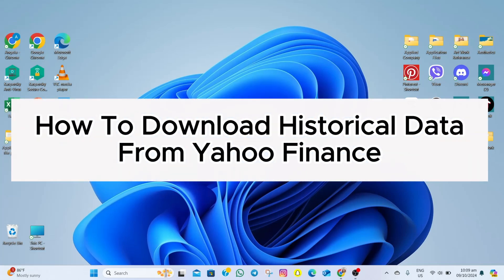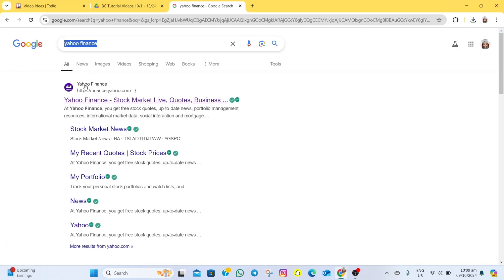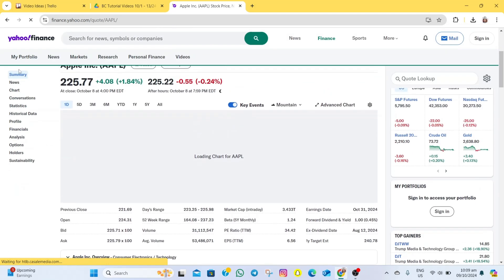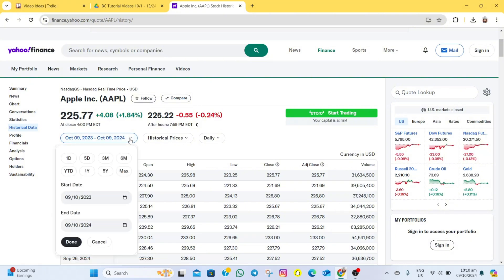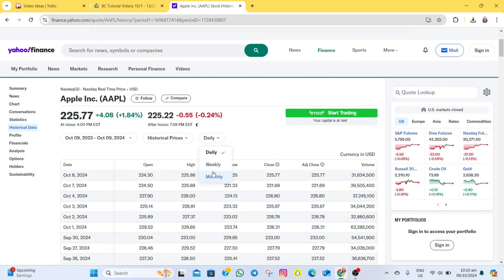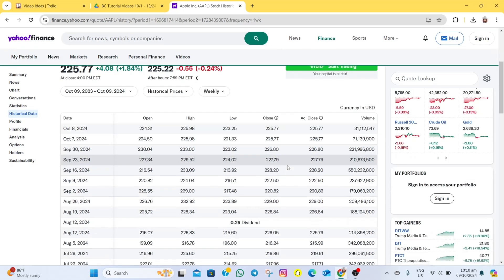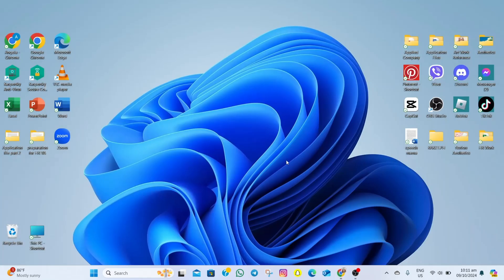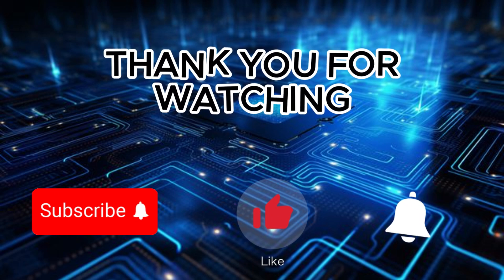HOW TO DOWNLOAD HISTORICAL DATA FROM YAHOO FINANCE | ULTIMATE GUIDE!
How to Download Historical Data from Yahoo Finance | 2024 Guide

In this video, we’ll walk you through the process of downloading historical data from Yahoo Finance, an invaluable tool for investors, traders, and researchers. Whether you're looking to analyze stock performance, examine trends over time, or use historical data for backtesting trading strategies, this guide will show you how to get the data you need quickly and easily.

Step 1: Go to Yahoo Finance Website
To begin, open your web browser and go to Yahoo Finance. Yahoo Finance is a free platform that provides comprehensive data for stocks, bonds, commodities, and cryptocurrencies, along with news and financial analysis.

Step 2: Search for the Stock or Asset
Once you're on the Yahoo Finance homepage, use the search bar at the top to look for the stock, ETF, or asset you want historical data for. Simply type in the name or the ticker symbol (e.g., "AAPL" for Apple, "BTC-USD" for Bitcoin), then click on the correct result from the dropdown list.

Step 3: Navigate to the Historical Data Tab
After selecting the asset, you’ll be taken to its detailed page, where you can see information like current price, charts, and news. To download historical data:

Look for the navigation menu just under the asset's name and select the "Historical Data" tab.
This will bring you to a page showing daily price information, including opening price, closing price, volume, and more.
Step 4: Customize the Date Range
Yahoo Finance allows you to download historical data over a specific time frame. To adjust the date range:

Click the "Date Range" box, which opens a calendar where you can choose the start and end dates.
You can also select pre-set options like "1 Month," "1 Year," or "Max" (the maximum available history for the asset).
Additionally, you can choose the data frequency: Daily, Weekly, or Monthly.
Once you've set the date range and frequency, click Apply to update the displayed data.

Step 5: Download the Data
To download the historical data:

Scroll down to the bottom of the table where the data is displayed.
Click on the "Download" button (usually located just above or below the data table on the right side). This will download the data as a CSV file.
The CSV file will contain columns such as Date, Open, High, Low, Close, Adjusted Close, and Volume. You can open this file in spreadsheet software like Microsoft Excel, Google Sheets, or any data analysis tool of your choice.

Step 6: Analyzing the Data
Once you’ve downloaded the historical data, you can start analyzing it to track trends, calculate returns, or test trading strategies. The Adjusted Close column is particularly important for investors, as it accounts for dividends and stock splits, giving you a clearer picture of the stock’s performance over time.

Bonus Tip: Downloading Historical Data for Multiple Assets
If you want to download data for multiple assets at once, you can use Yahoo Finance's "My Portfolio" feature:

Create a watchlist by adding multiple assets to your portfolio.
Once added, you can download the historical data for all the assets at once from the portfolio screen, making it easier to compare performance across several stocks or assets.
Conclusion
Downloading historical data from Yahoo Finance is simple and incredibly useful for analyzing stock performance or researching investment opportunities. With this guide, you’ll be able to customize the date range, choose the data frequency, and download your data in a few easy steps.